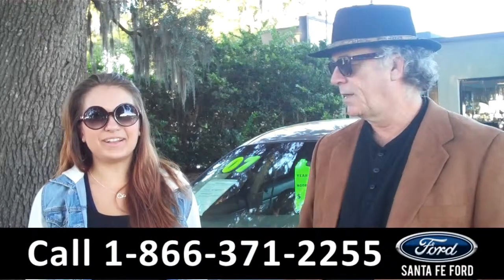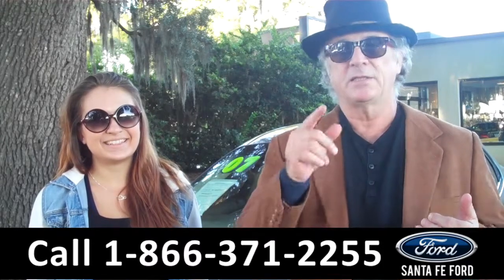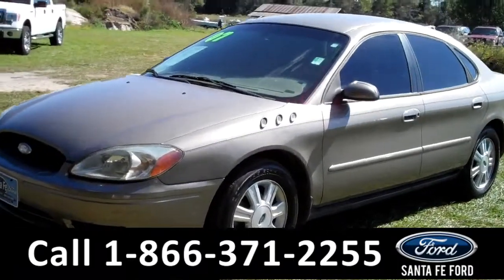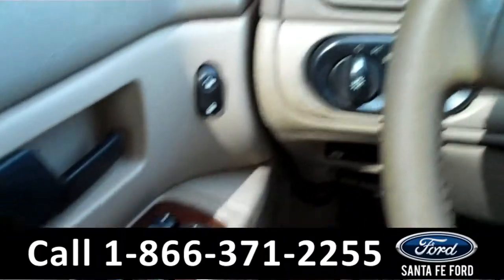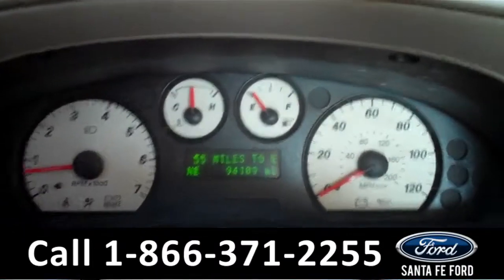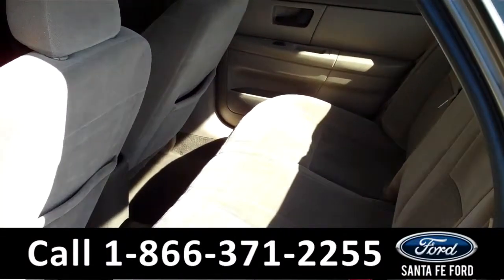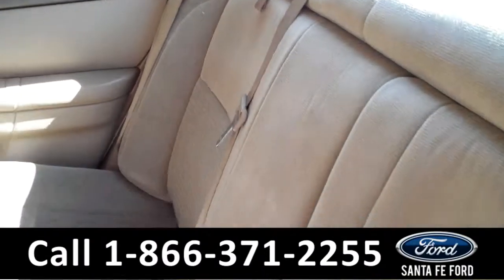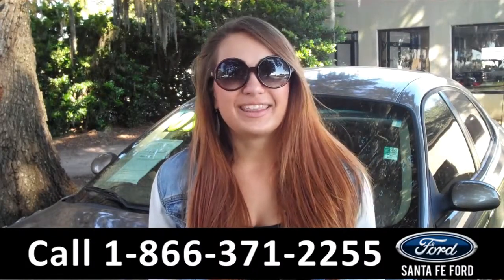Ford Taurus Gainesville Fl Stock# G-33211A 32601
Ford Taurus Gainesville Fl 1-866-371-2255 Stock# G-33211A Here's the LINK!

Year: 2007
Make: Ford
Model: Taurus
Location: Gainesville, Fl
Engine: 3.0L
Trans: Automatic
Exterior: Beige
Miles: 94,107

video videos Ford Taurus Gainesville Fl